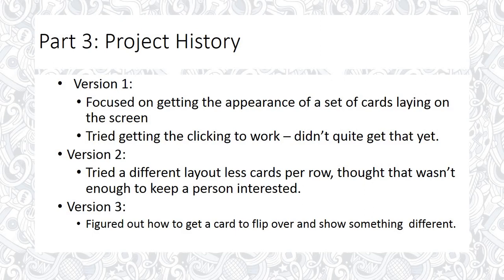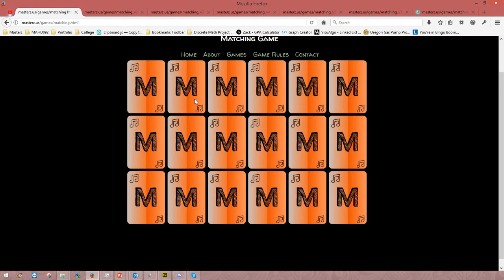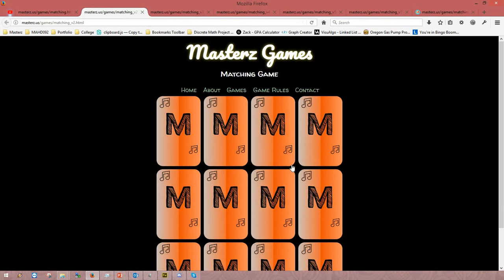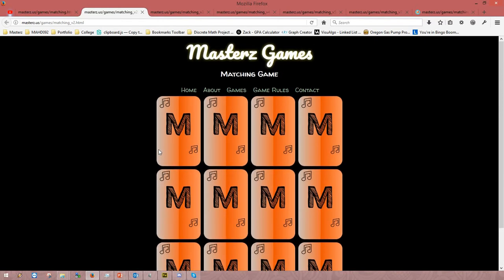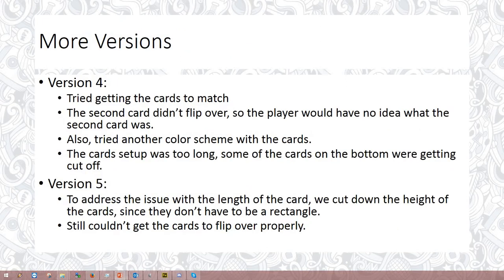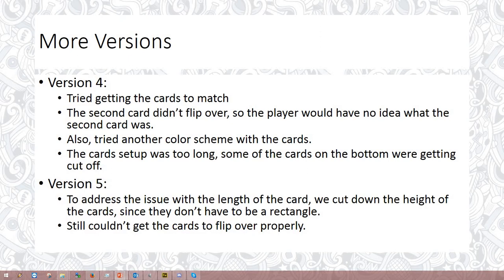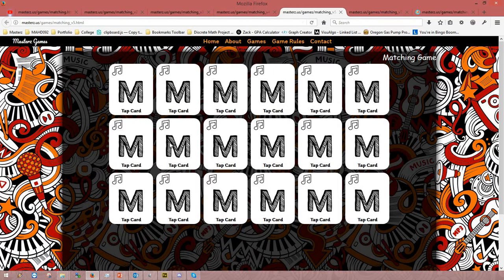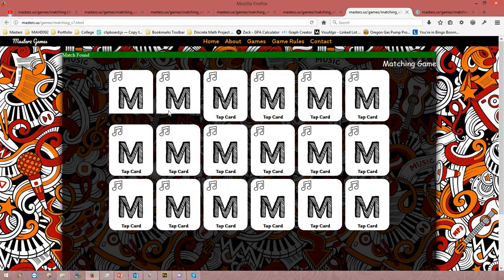Matching Part 3 of 3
This is demoing and talking about the history of this game development.